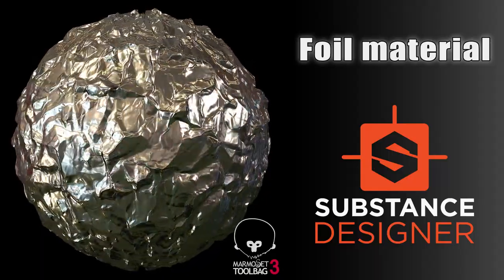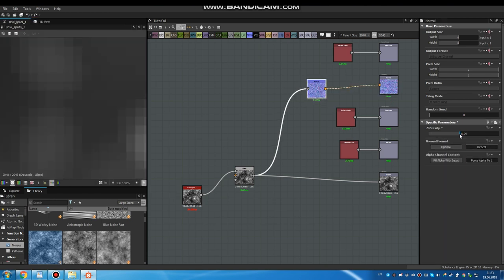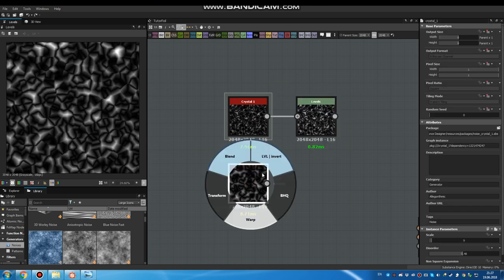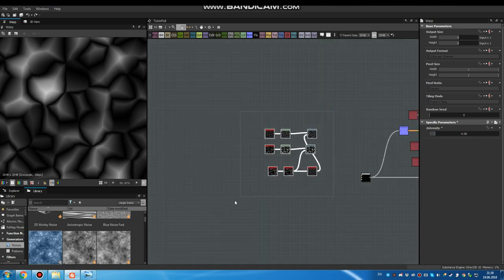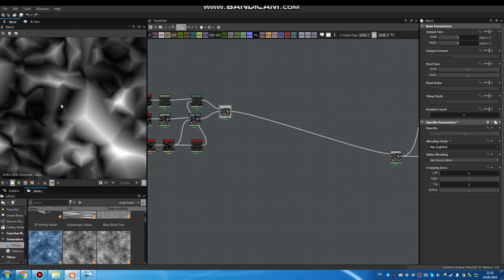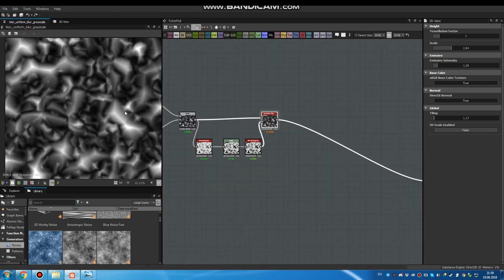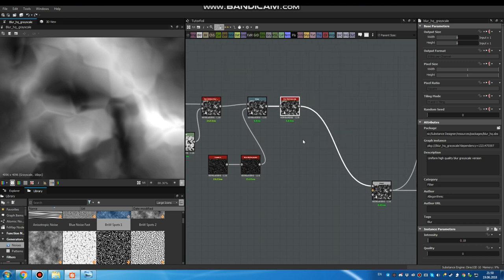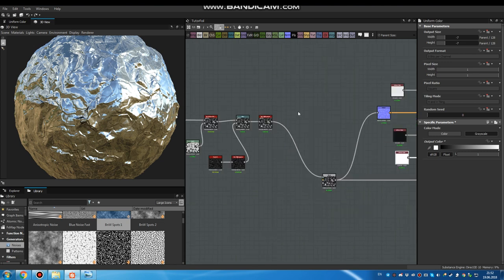Crumpled Foil material tutorial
Id of preset - oD8WTiCXbv+lJQ3JBxQKNA==
Substance Designer video tutorial in which i'm showing how to create a simple crumpled foil material.
Required level - beginner.